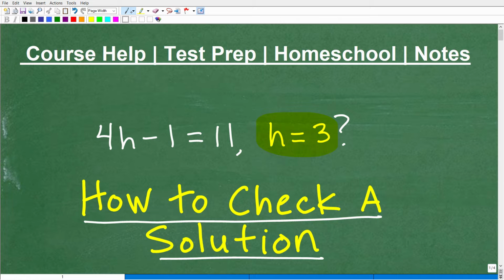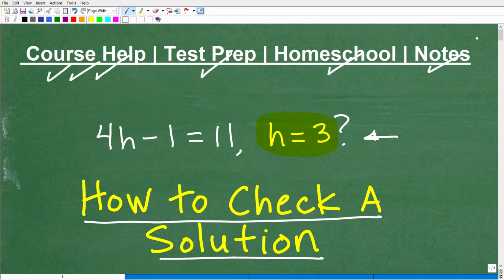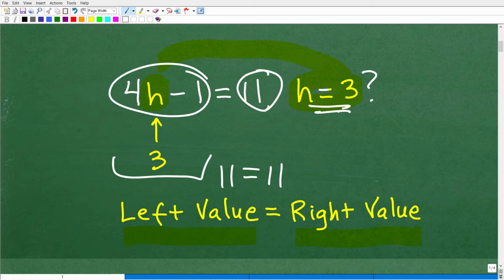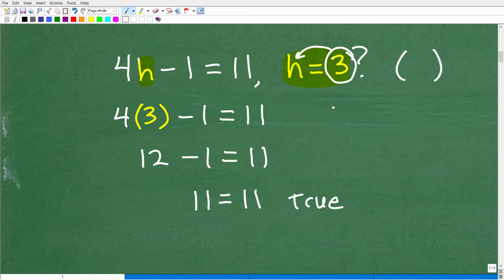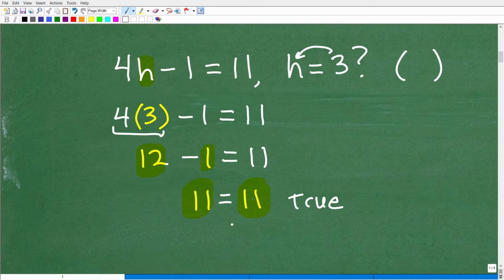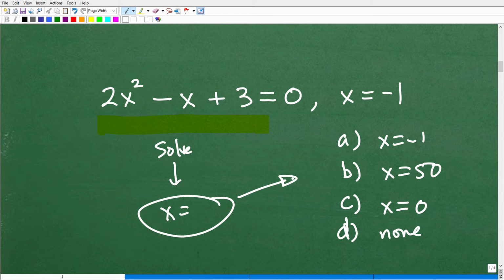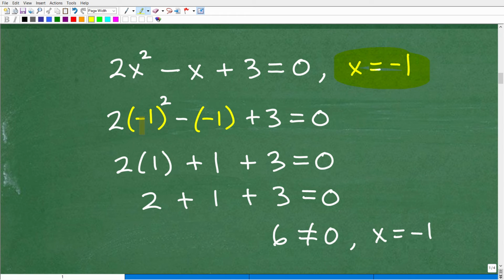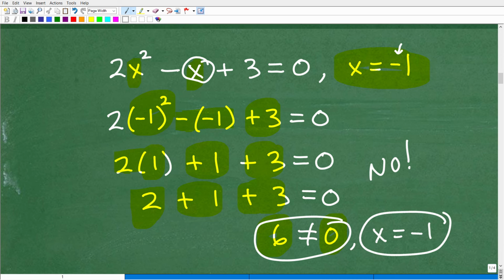How to Check a Solution to an Equation (MUST Know for Algebra)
How to check or verify a solution to an equation.  For more math help to include math lessons, practice problems and math tutorials check out my full math help program